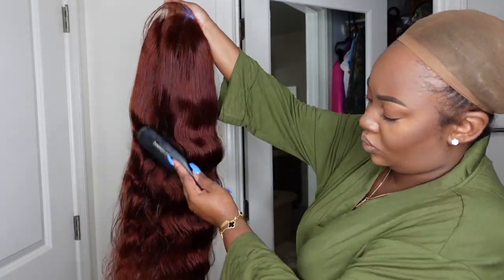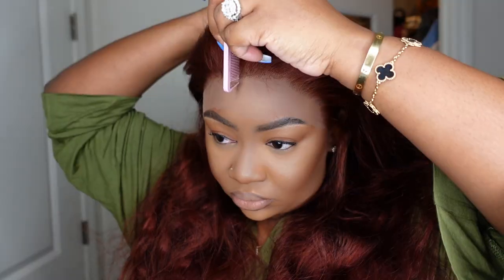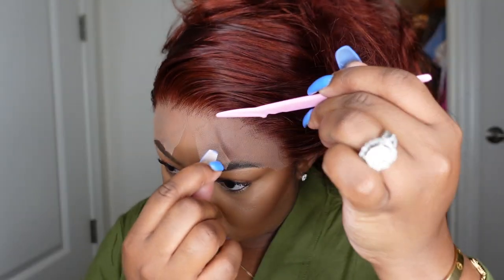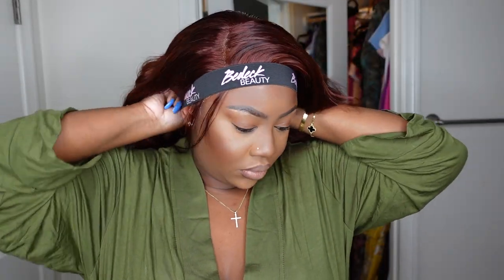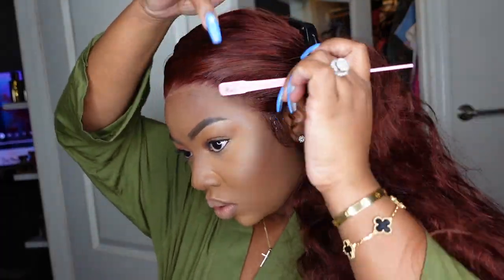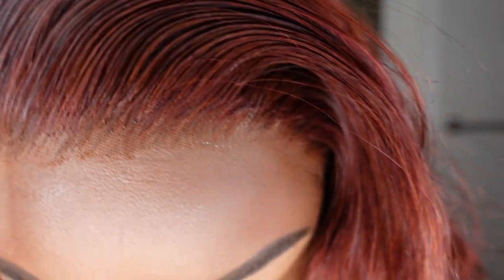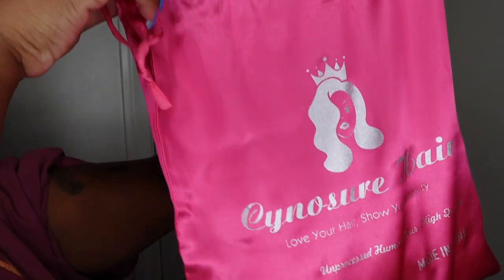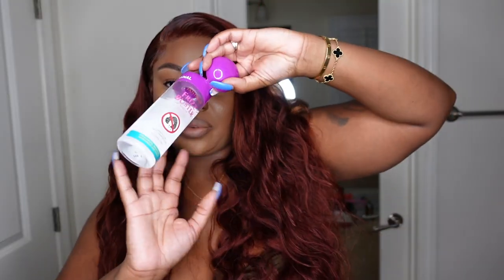*NEW* Red BrownAuburn HD Lace Wig Install For Beginners ft. Cynosure Hair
●▬▬▬▬▬▬▬▬▬დ CynosureHair დ ▬▬▬▬▬▬▬▬▬ ●

Hair Detail: 13*4 HD Red Brown Auburn Body Wave Human Hair Wig 24 inch 220% Density

PRODUCTS MENTIONED:
Flat Iron
Curling Wand

-SMOOCHES 💜💜💜